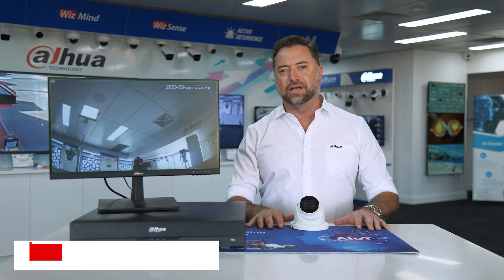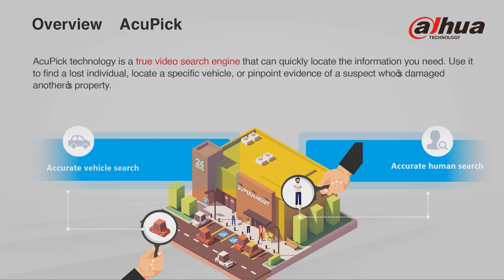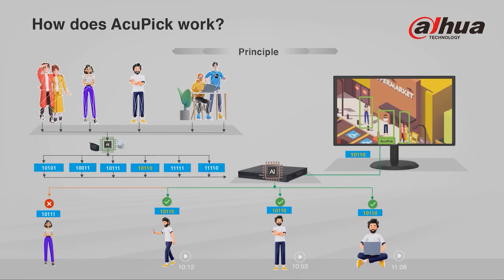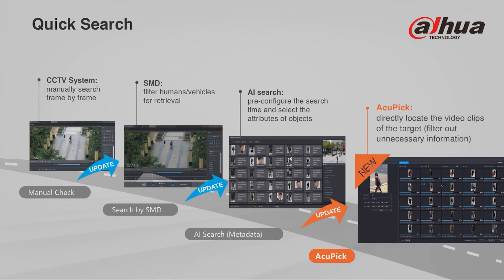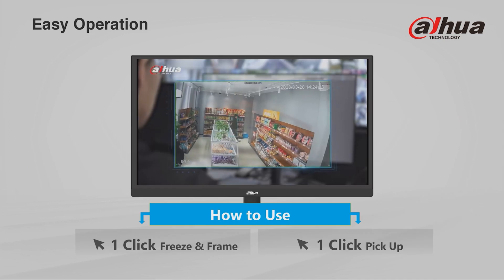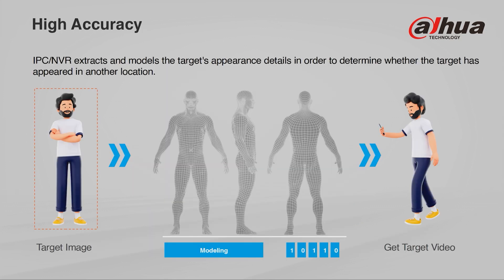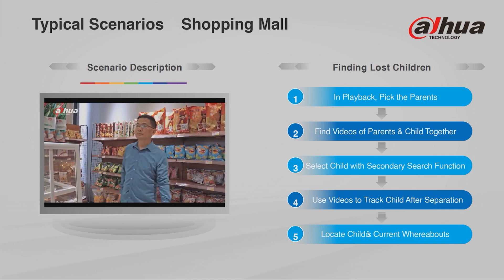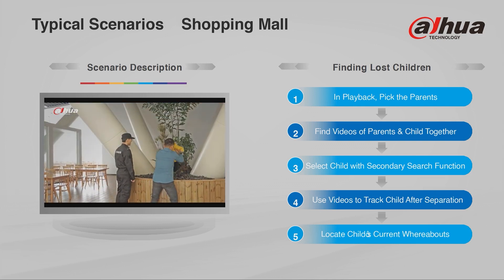Dahua 5 Series AI Recorder - AcuPick Function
Welcome to our YouTube video showcasing the incredible Dahua 5 Series AI Recorder with AcuPick function! In this video, we'll dive into the advanced features and capabilities of this cutting-edge surveillance technology.

The Dahua 5 Series AI Recorder is a state-of-the-art video recorder that combines powerful AI algorithms with the innovative AcuPick function, providing unparalleled accuracy and efficiency in video analytics. With its intelligent capabilities, this recorder is capable of automatically identifying and categorizing objects, people, and events in real-time.

The AcuPick function takes AI-based video analysis to the next level. It employs advanced algorithms to precisely detect and track objects, ensuring high accuracy and minimizing false alarms. Whether it's identifying intruders, tracking suspicious behavior, or recognizing specific objects, the Dahua 5 Series AI Recorder with AcuPick offers unrivaled performance.

This recorder supports a wide range of video inputs, including IP cameras and analog cameras, making it compatible with various surveillance systems. It offers seamless integration and can be easily incorporated into new or existing security setups.

With its user-friendly interface and intuitive controls, the Dahua 5 Series AI Recorder simplifies the management and retrieval of video footage. Its advanced search capabilities enable you to quickly locate specific events, saving you time and effort during investigations.

Additionally, this recorder supports multiple storage options, including local storage and network-attached storage (NAS), ensuring reliable and secure data retention. You can rest assured that your valuable video recordings are safe and accessible whenever you need them.

Join us in this video as we explore the Dahua 5 Series AI Recorder with AcuPick in action. Discover how this advanced surveillance solution can enhance your security systems, improve situational awareness, and provide invaluable insights for effective decision-making.

Don't miss out on this exciting demonstration of the Dahua 5 Series AI Recorder with AcuPick function.